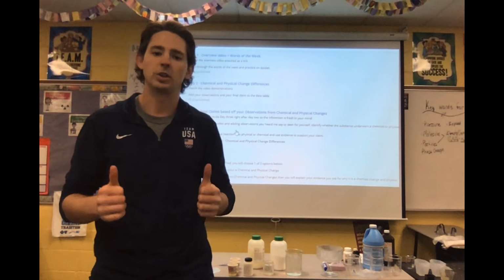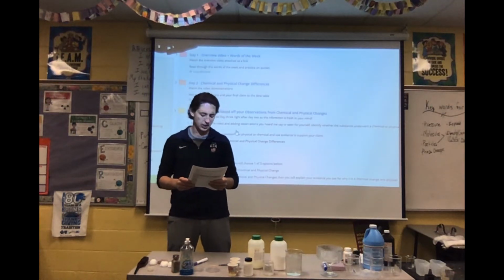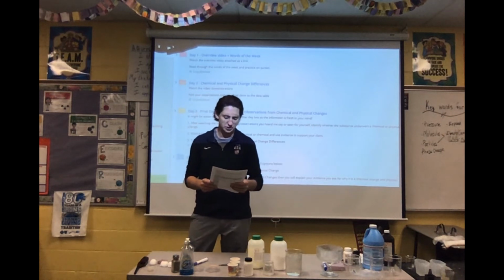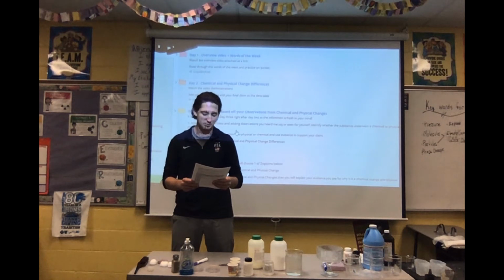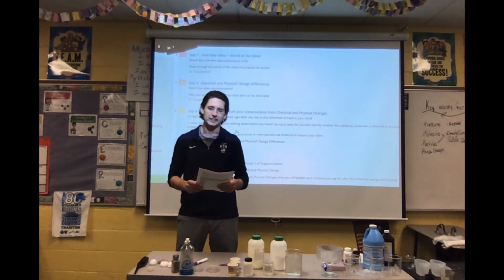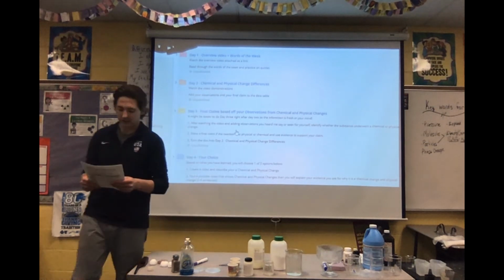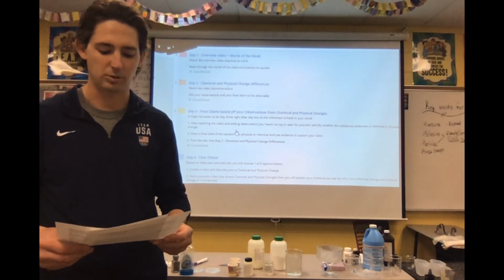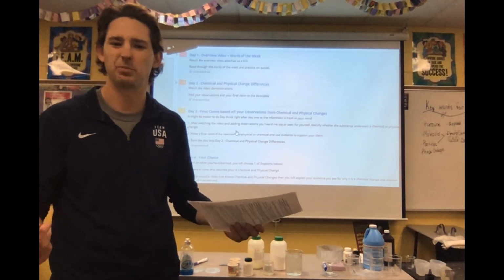Week of May 11th Overview - Chemical and Physical Change Differences